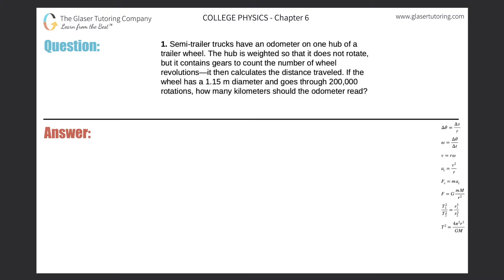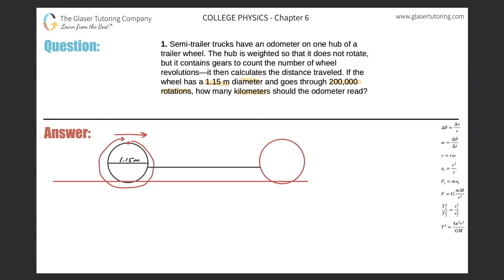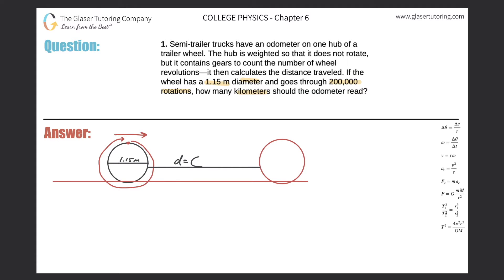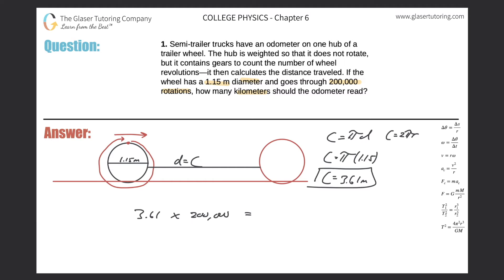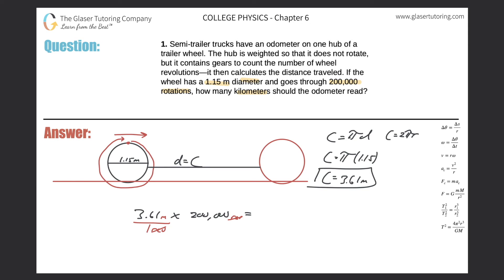6.1 | Semi-trailer trucks have an odometer on one hub of a trailer wheel. The hub is weighted so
Semi-trailer trucks have an odometer on one hub of a trailer wheel. The hub is weighted so that it does not rotate, but it contains gears to count the number of wheel revolutions—it then calculates the distance traveled. If the wheel has a 1.15 m diameter and goes through 200,000 rotations, how many kilometers should the odometer read?